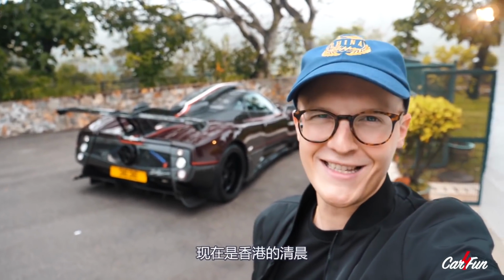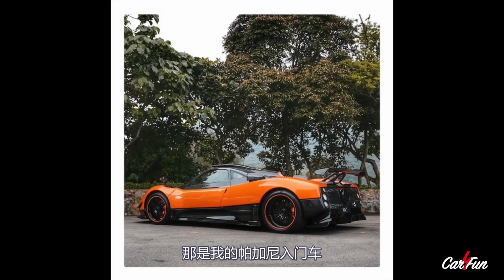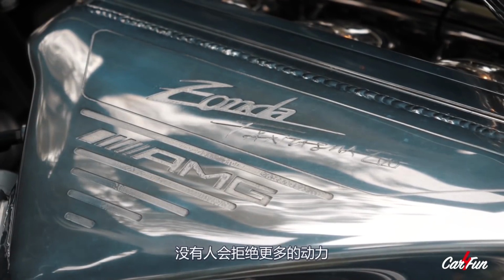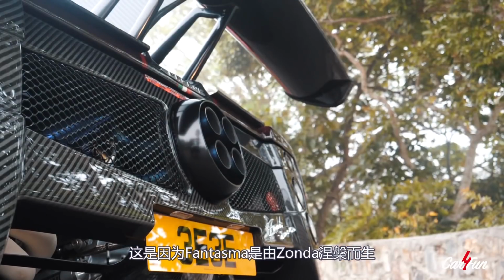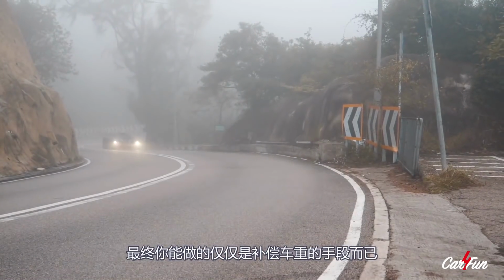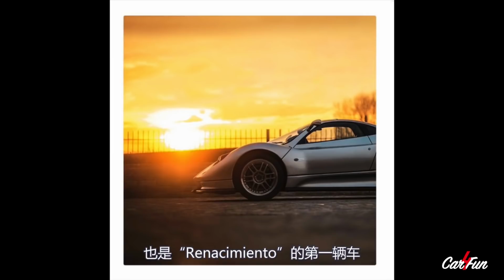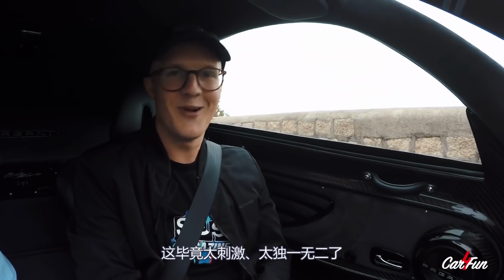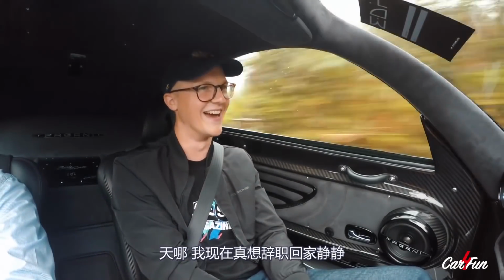揭秘帕加尼zonda最高级别定制！Car4Fun熟肉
Youtube博主Seen Through Glass，采访INS大神JON HUI关于他的pagani ZONDA fantasma Evo！这一集Car4Fun 熟肉为您精彩呈现！